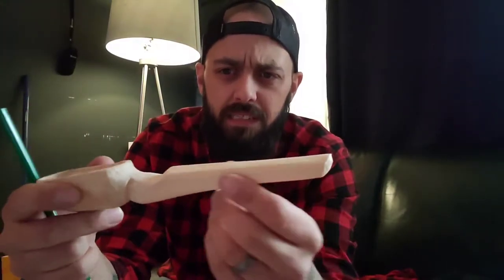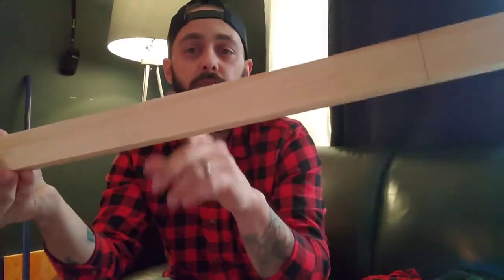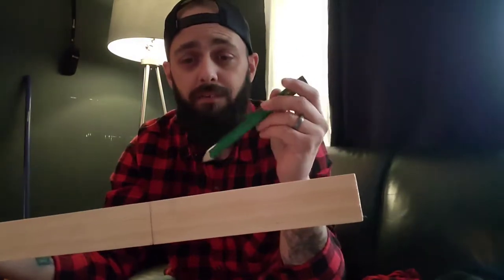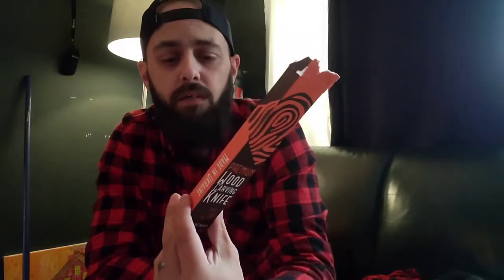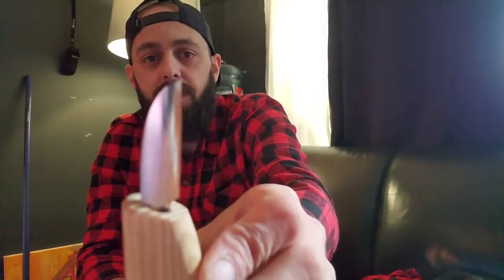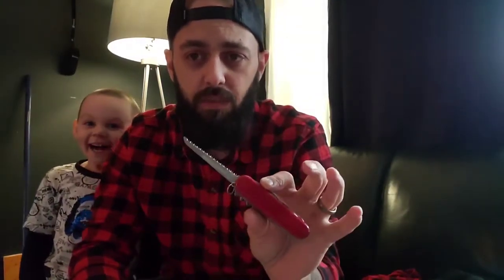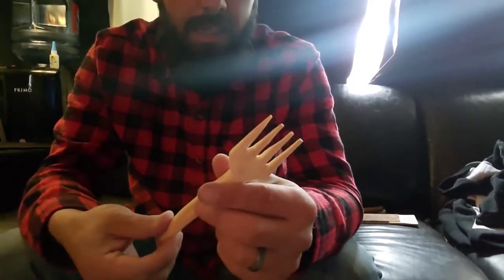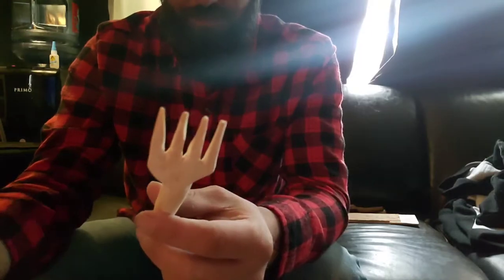whittling a fork